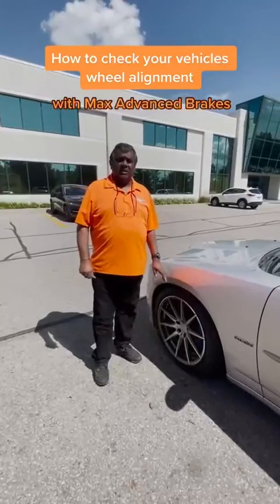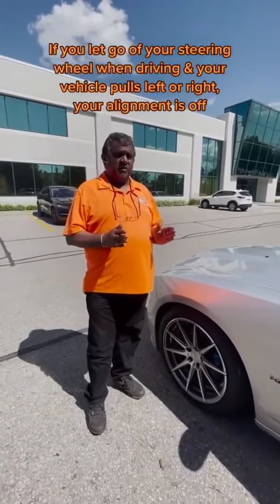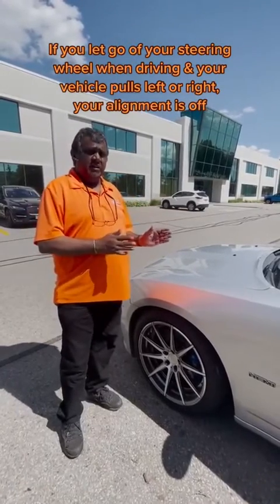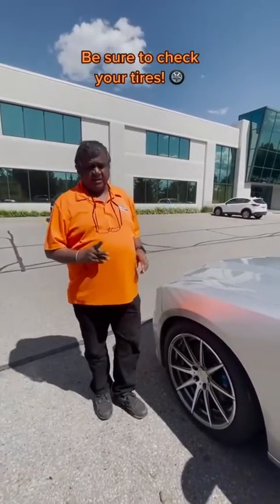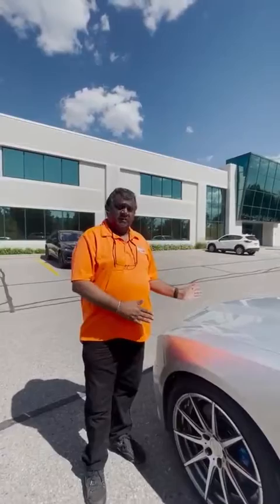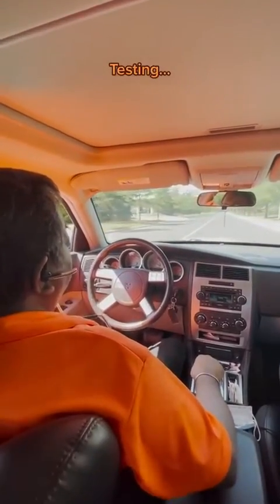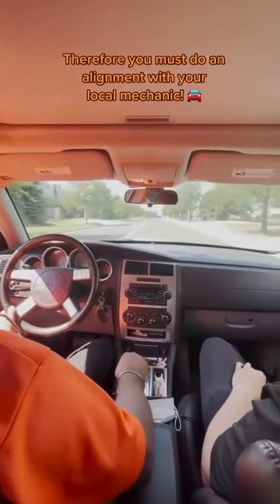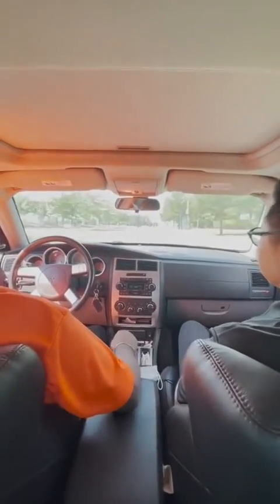Let’s talk about WHEEL ALIGNMENT and what makes it so important for your vehicle.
Your wheels must be aligned; if they aren’t, you may be damaging your tires and affecting the handling characteristics of your vehicle. Thus, causing the car to work harder on the tires than it needs to.

In our check-in series, Moe covers how you can check your wheel alignment in a few easy steps! 🚘